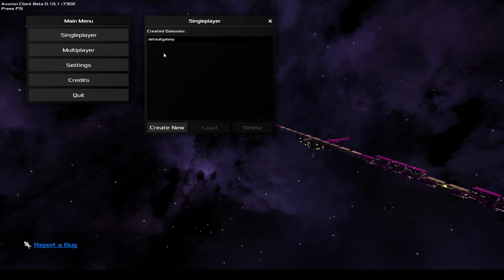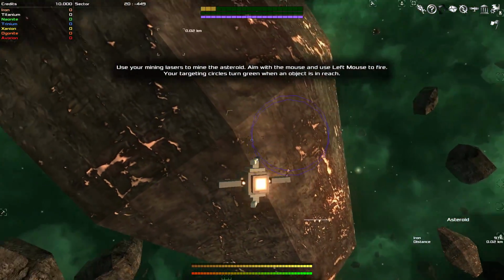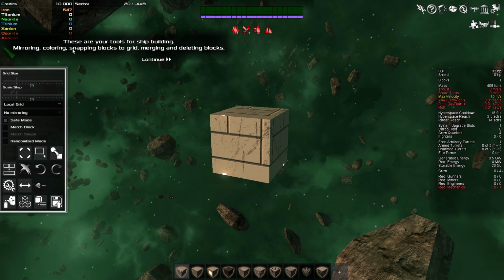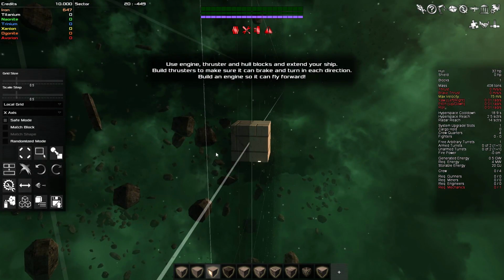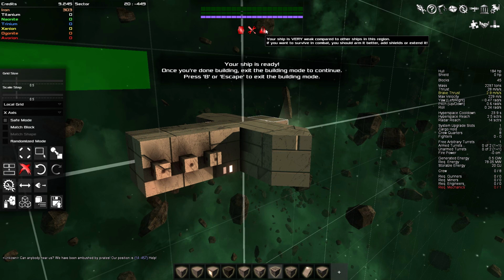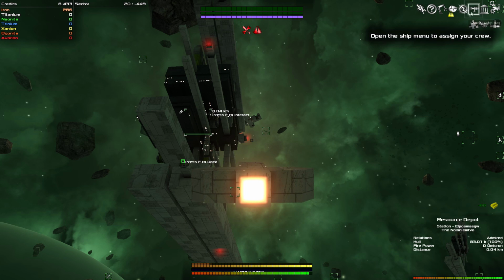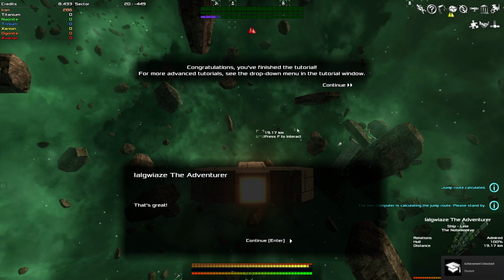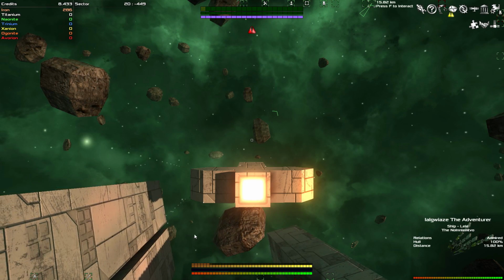Avorion - New Total Freedom Voxel Space Game, Tutorial + Ship Building! - Avorion Gameplay Part 1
Today we're checking out some Avorion gameplay, it's like Minecraft in Space!  Avorion is an early access voxel based space game with an emphasis on creativity and total freedom.  You can do just about anything in the vast, procedurally generated galaxy like fight pirates, trade for money, haul cargo, or even become a pirate yourself and take down freighters.  There is NO block limit to the size of the ship you can build, and everything you put on your ship DOES something.  It's seriously a game that deserves some attention if you love creative sandbox space games.

ABOUT: AVORION:

Several hundred years ago, a cataclysmic catastrophe nearly ripped your galaxy apart - an unsurmountable ring of torn hyperspace fabric appeared in the center of the galaxy, which normal hyperspace engines can’t overcome.

Since this event nobody has managed to get near the central regions of the galaxy. All you know is that this event also spawned multiple unsurmountable hyperspace rifts throughout the entire galaxy, and that a strange race of aliens, the Xsotan, has appeared in the center. It looks like these aliens have found a way to surpass the torn hyperspace fabric, but so far nobody has managed to establish contact with them.

There are also rumours about a strange new metal called ‘Avorion’, which has appeared in the center of the galaxy, around the same time as the Xsotan arrived. Apparently the aliens use this material to build their ships.

Start out as a nobody at the edge of the galaxy and work your way to the center of a galaxy that gets more dangerous, but also more rewarding the closer you get to its core. Avorion takes sandbox aspects from games like X or Freelancer, throws in co-op multiplayer and lets you build your own ships. It features ships made of freely scalable blocks that can be procedurally generated and that break into pieces where they're hit in space fights.

Combat
Equip your ship with chainguns, lasers and other weaponry to take on your enemies and enjoy the sight of completely destructible ships breaking at the exact points where you hit them. Defend your allies from pirates, hunt down enemies for coin or even participate in wars between entire factions. Build hangars and command squads of fighters in your battles or destroy enemy freighters to steal their cargo.

Explore
Fly through beautiful nebulas and dense asteroid fields in search of hidden treasures and meet the many factions that populate and control their portion of the galaxy. Each faction has its own characteristics, such as peaceful, intelligent or aggressive, and has its own ship styles, meaning their ships and stations have a distinct look.

Explore the galaxy at your own pace to find valuable goods in old ship wreckages, undiscovered asteroid fields rich of resources, unchartered asteroids which you can claim for yourself, or clues as to what happened during the event a few hundred years back.

Build Your Fleet
There are no limits to ship size or complexity besides your resources. You're not bound to the standard voxel style and while building an awesome ship in Avorion you won't get lost in lots and lots of micro-management. You can focus on building a great looking ship, without having too much trouble to make it work. But make sure you still keep an eye on your ship’s maneuverability or energy requirements. Adjust your ships perfectly to their operational purpose by building light and agile or heavily armored ships.

Build specialized transport ships with lots of cargo space or heavily armored battleships with strong shields. Collect loot from defeated foes which you can use to upgrade your ship: New turrets, resources, trading goods or system upgrades. Install system upgrades that allow more weapons, ease asteroid mining or trading systems which detect trading routes over multiple sectors.

And why build only one ship? Hire captains to fly your ships for you, manage your crews, weapons, hangars and fighters and build your own fleet of space ships!